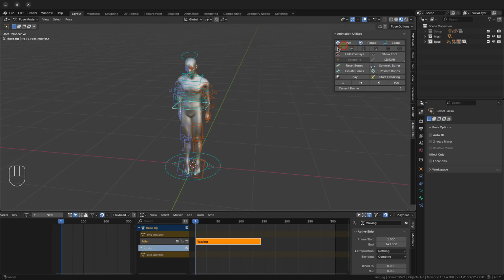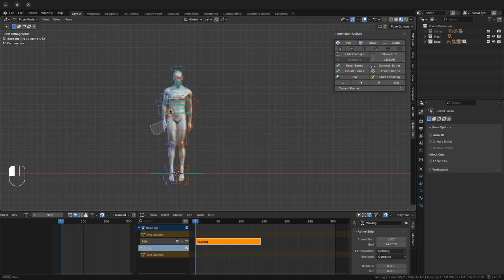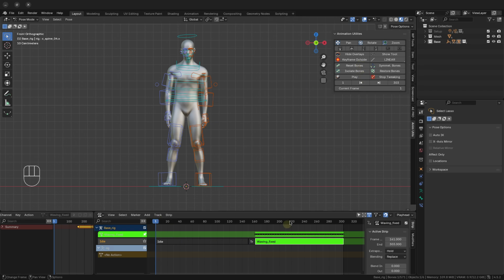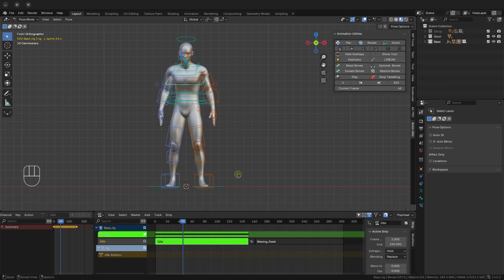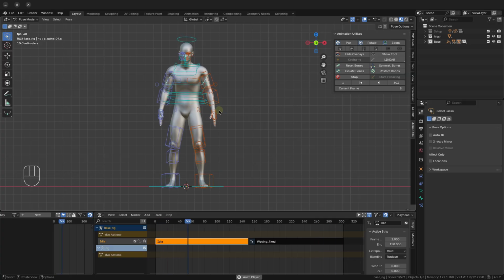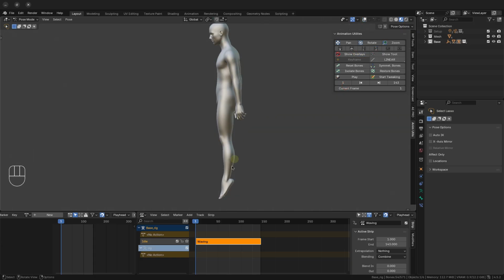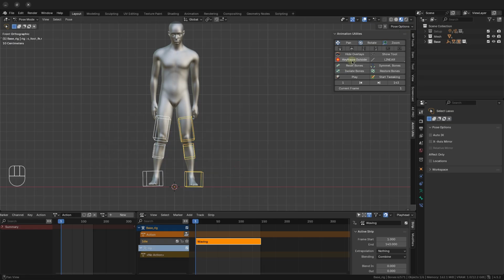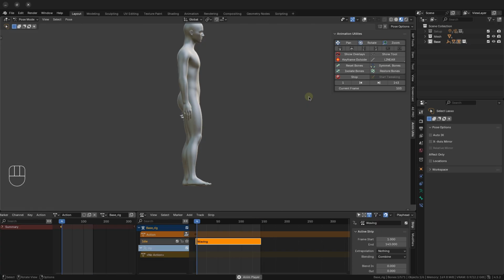Blender Animation Utilities Addon: Boost Your Workflow!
Welcome to Animation Utilities, the Blender addon designed to revolutionize your character animation workflow and boost your efficiency! This comprehensive video introduces all the powerful features of Animation Utilities, providing an accessible framework for essential actions in viewport navigation, animation playback, NLA strip management, precise keyframing, and intuitive rig posing.

In this video, you'll discover:

    Powerful Posing Tools: Learn how to instantly symmetrize poses, isolate bones for focused work, and reset transforms with a single click.

    Smart Playing: See how our robust Play/Stop Animation feature ensures your entire animation stack plays seamlessly, even when NLA strips are in tweak mode.

    NLA Tools: Effortlessly toggle tweak mode for NLA strips, simplifying non-linear animation adjustments.

    Smart Keyframing: Understand how the intelligent Insert Keyframe button provides real-time feedback, preventing common mistakes, and how to use the Interpolation Mode Menu.

    Viewport & View Control: Keep your workspace clean with tools to show/hide rig display and overlays, toggle the rotate gizmo, and quickly jump to standard orthographic views.

    Frame Range Management: Learn to quickly set scene start/end frames and navigate your playback range.

Whether you're setting up a scene, fine-tuning an animation, or managing complex rig poses, Animation Utilities helps you work faster and more efficiently. Get ready to elevate your Blender animation game!